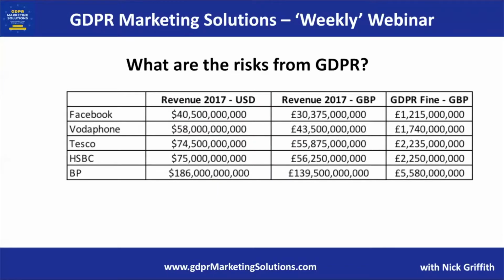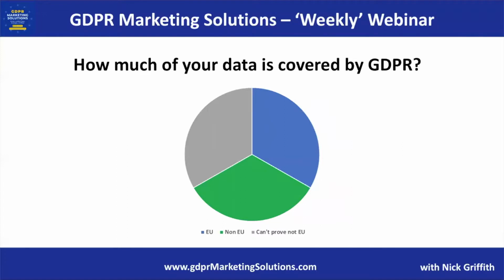POST GDPR Email Marketing Solutions- Webinar 24 05 18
POST GDPR Email Marketing Solutions
LIVE Webinar  24 05 18
inc. how to calculate your risks